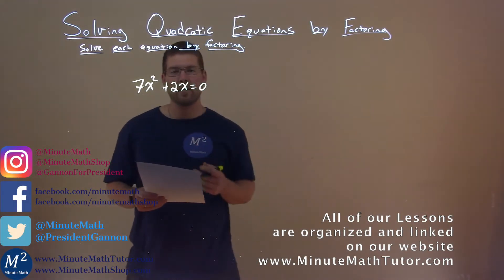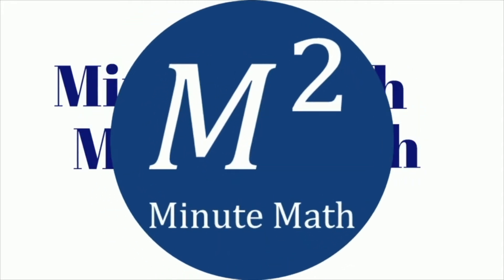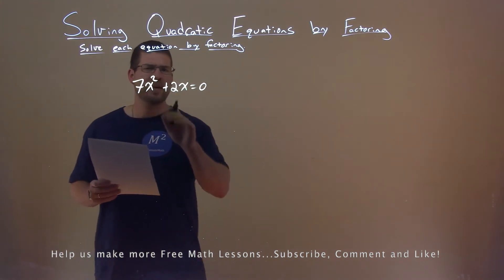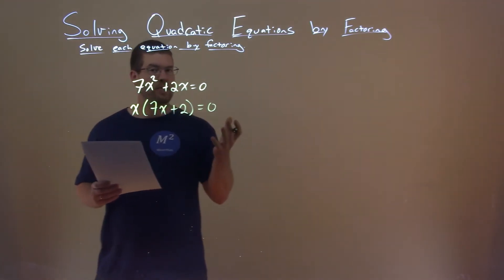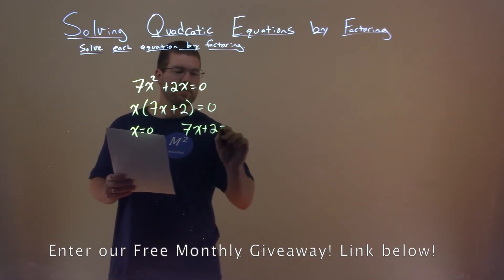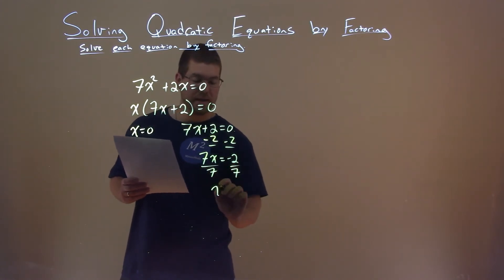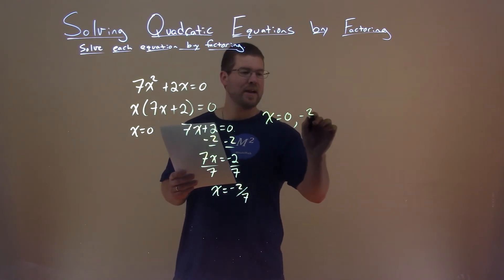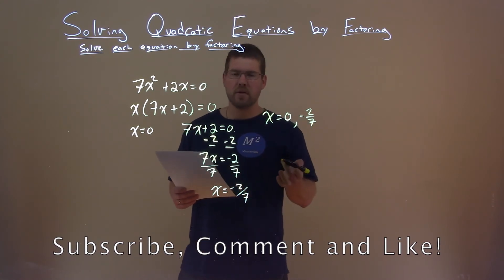Solve 7x^2+2x=0 by factoring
Solve 7x^2+2x=0 by factoring. Solve the quadratic equation by factoring. In this free online math video lesson on Solving Quadratic Equations by Factoring we solve each equation by factoring. We learn how to solve 7x^2+2x=0 by factoring.